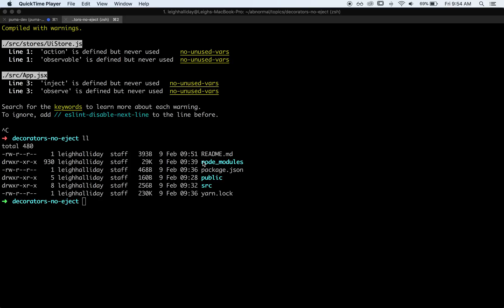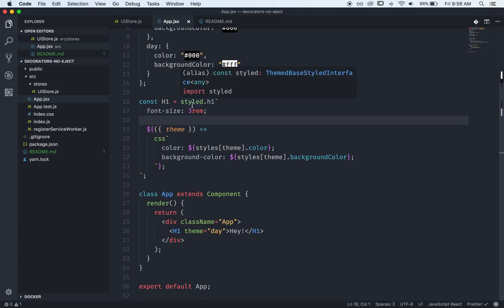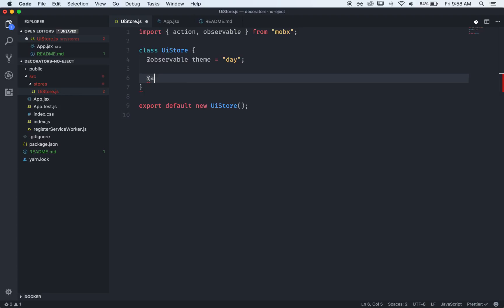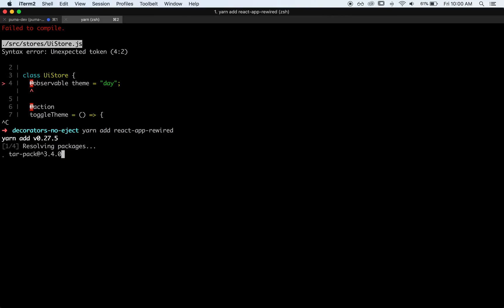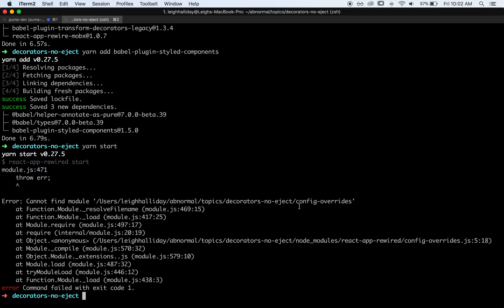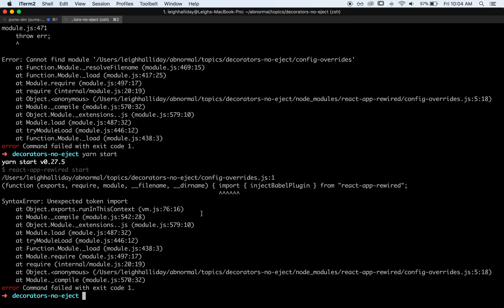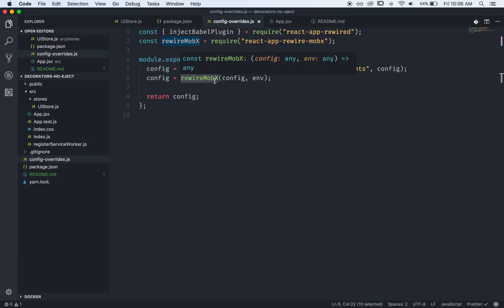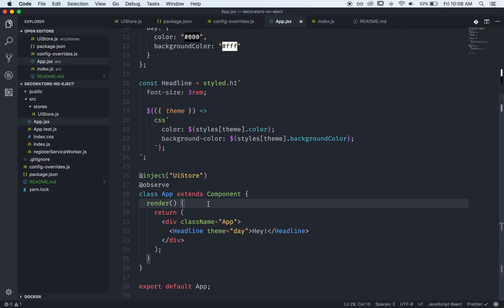MobX in create react app without ejecting (with CRA 1)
In this video we'll see how we can use MobX (with decorators!) without having to eject from create react app. You can also use this technique to add other babel plugins or modify your webpack config without ever needing to eject. Thank goodness! Hope you enjoy :)

This approach works with CRA 1.x... check back for a new video with CRA 2.x